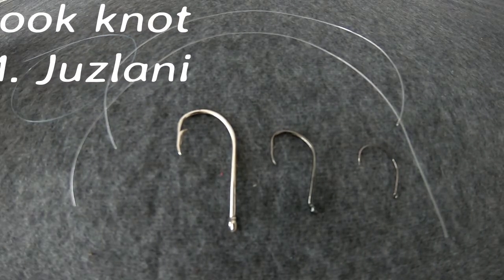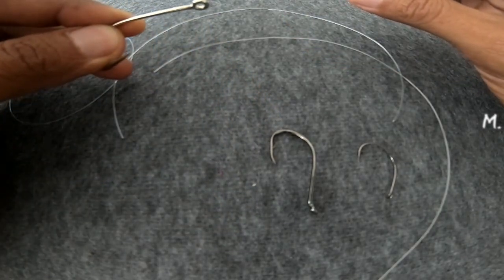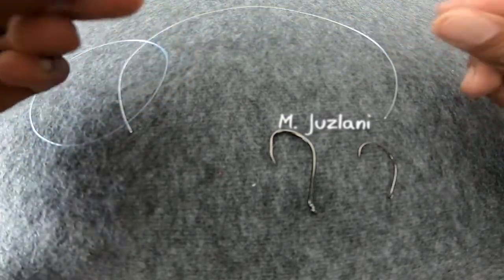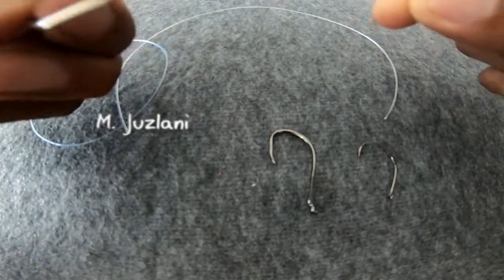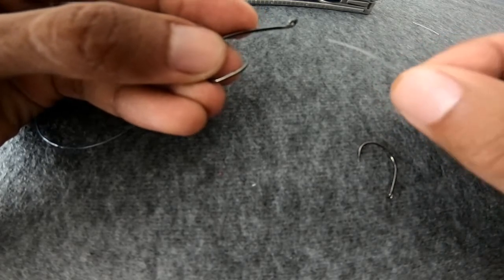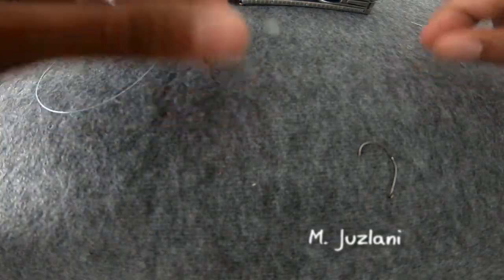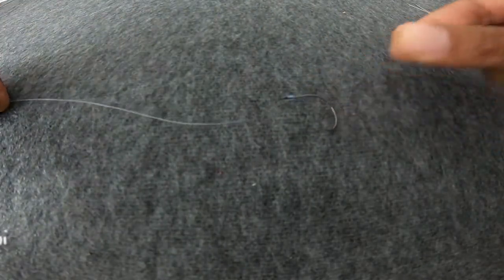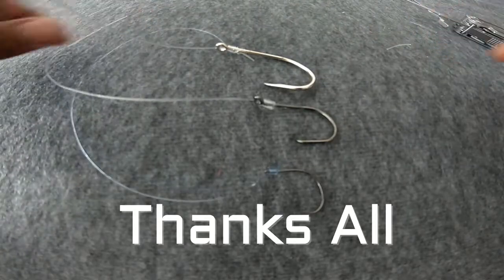Simplified Fishing Hook Knot - the strongest - fisherman secret..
This way of knot tying never failed me. secret of fisherman.
Easy and quick. Strong and reliable...